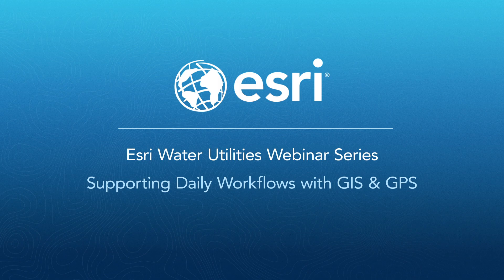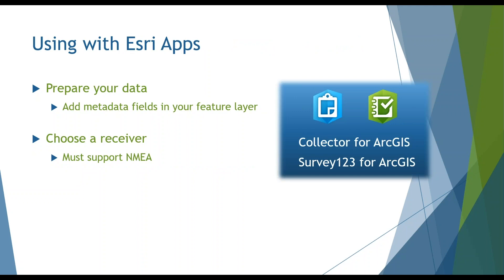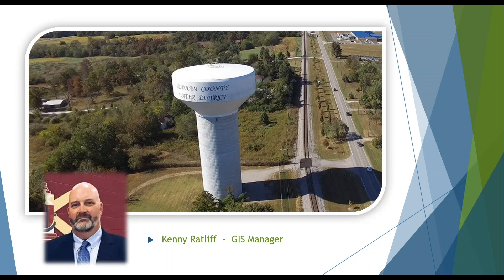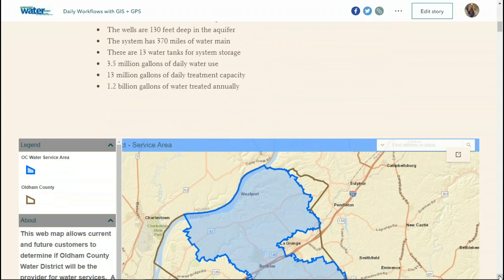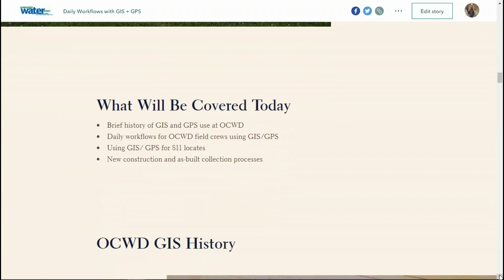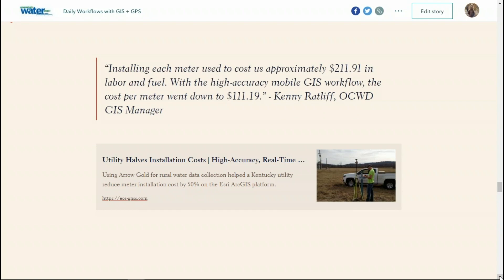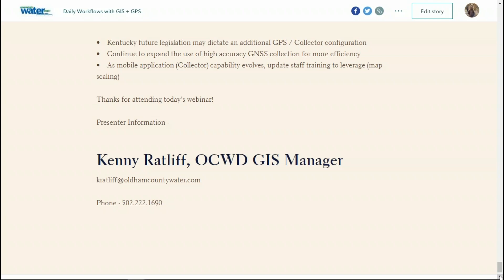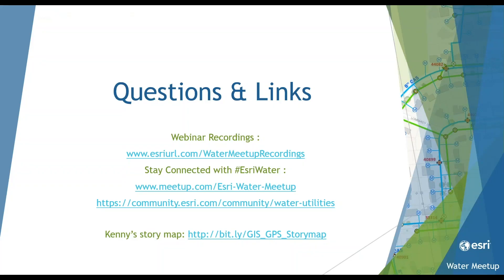Supporting Daily Workflows with GIS & GPS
Oldham County Water District streamlined workflows and data capture by pairing mobile applications with high accuracy GNSS receivers. Workflows discussed include field data collection, line locate requests, and as-build data collection.